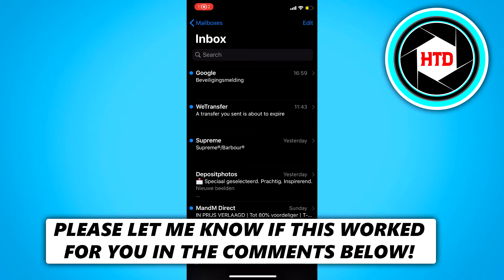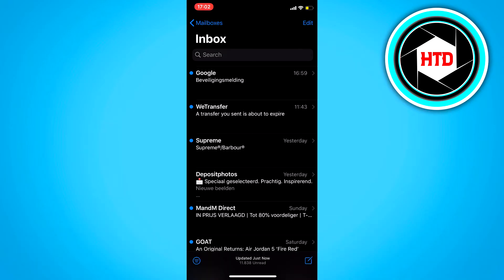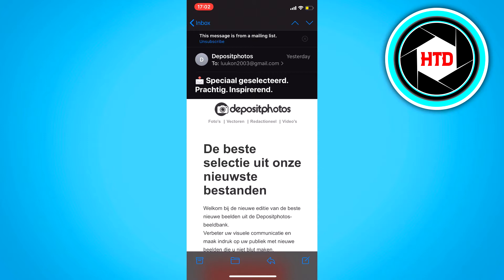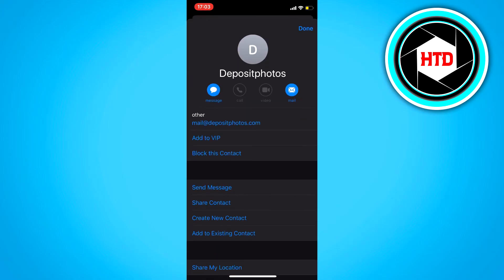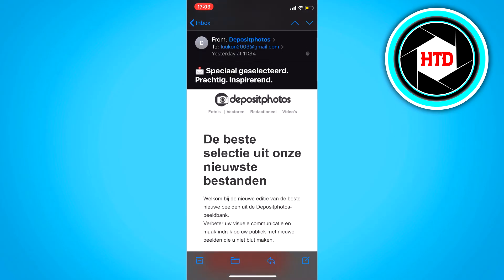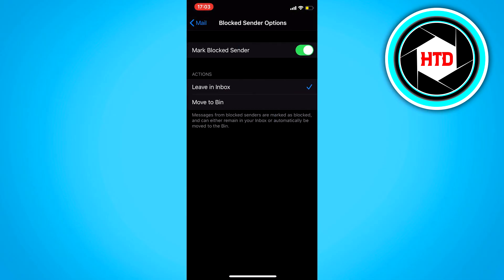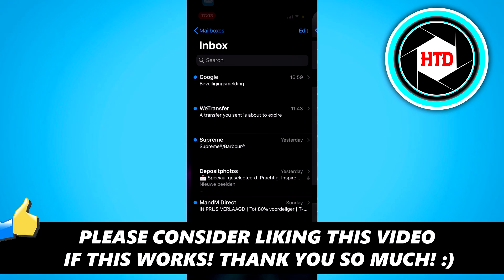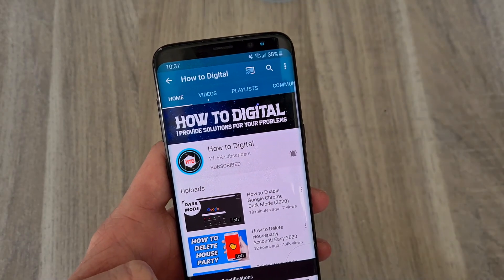How to Block Spam Emails on Iphone! (Easy)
In this video I'll show you how to block your spam emails on iphone, this works on android and IOS. Do you want to block spam emails on your iphone? Awesome because this video shows you step by step how to block the spam emails on iphone.

Here's how to block spam emails come in on your iphone:

1) open your mail app
2) select the spam email
4) click block contact

That's how to block spam emails on iphone!